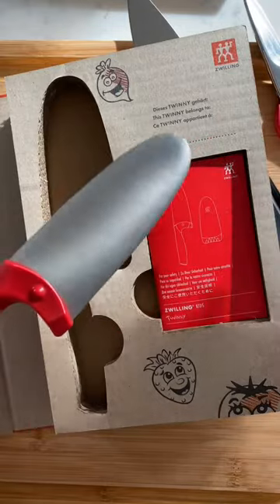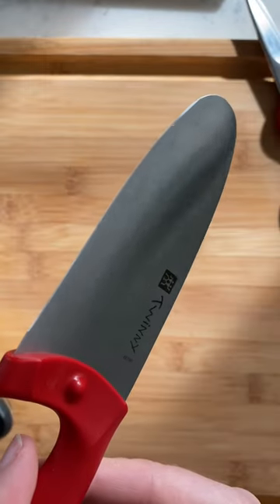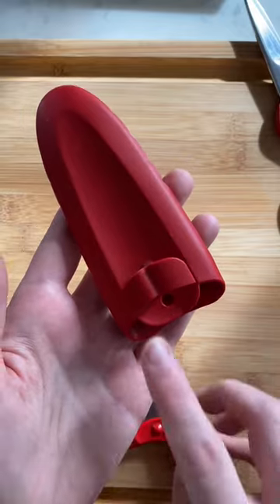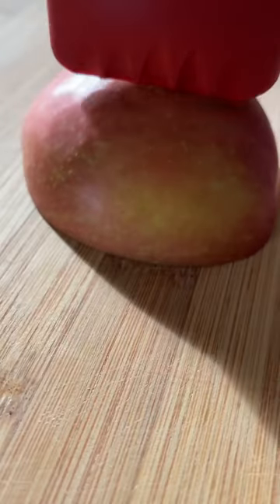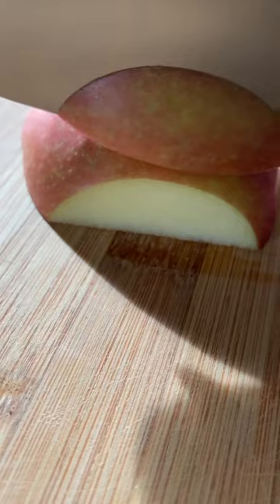ZWILLING Twinny - a Chef's Knife for Kids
Designed for children 3 and up, TWINNY is the perfect way to start teaching good habits in the kitchen today.